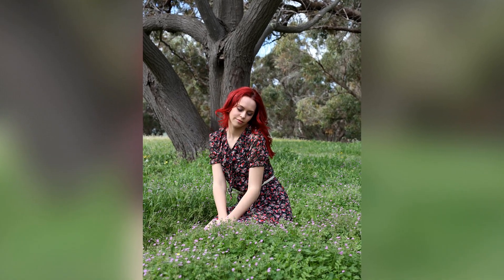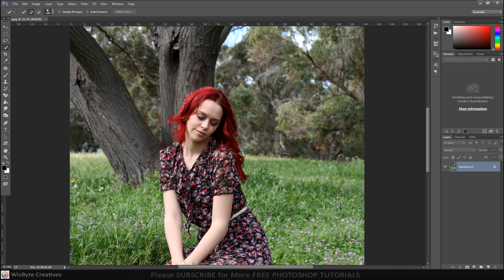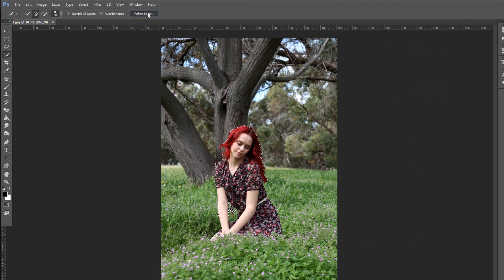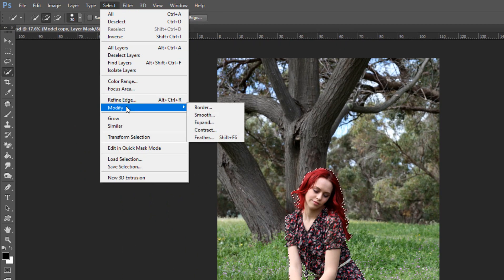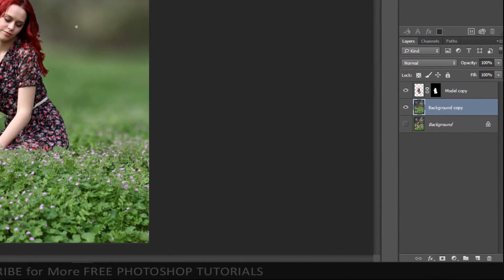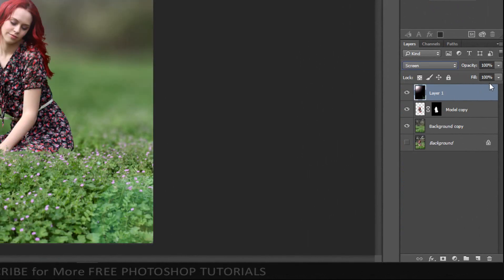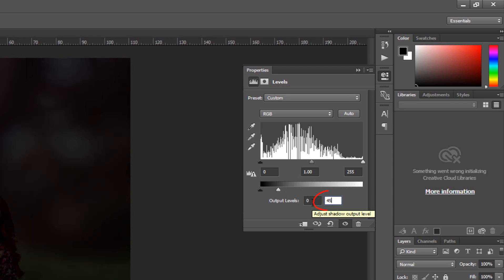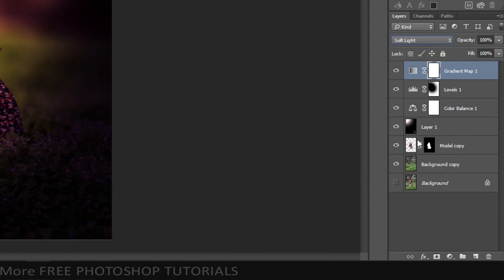How to Blur Photo Background in Photoshop Like Very Expensive Lens Photography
In this photo editing tutorial, learn how to add a smooth blur and fantasy soft light to your photo backgrounds easily in Photoshop.

➤ REMEMBER:
✔ Like = Value
✔ Comment = Improve

Blur Photo Background in Photoshop
blur background like an expensive lens